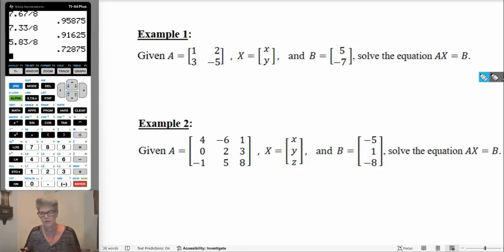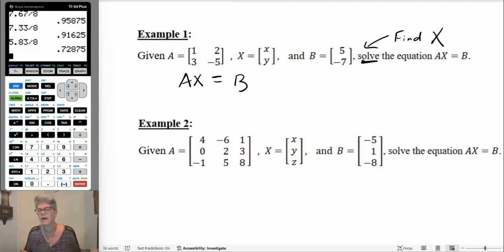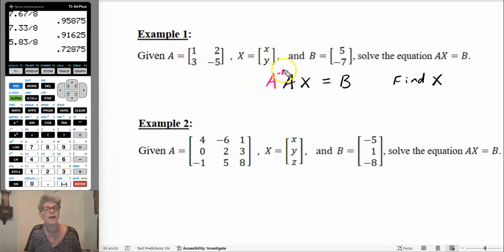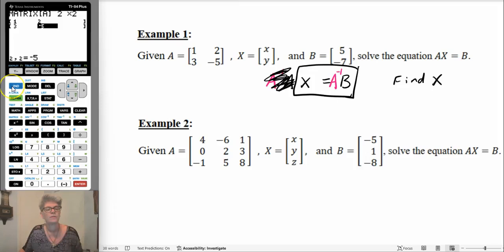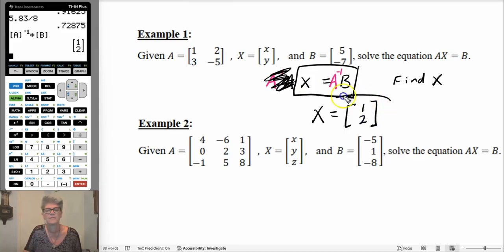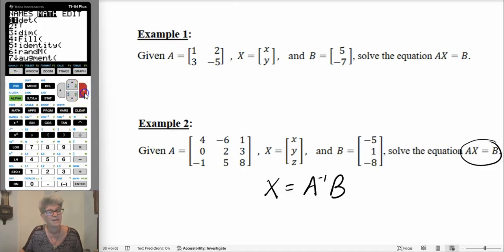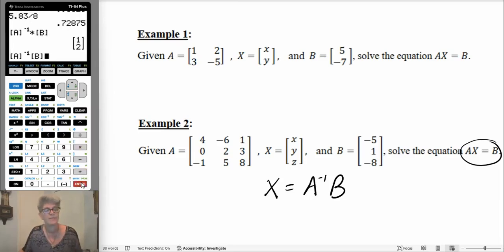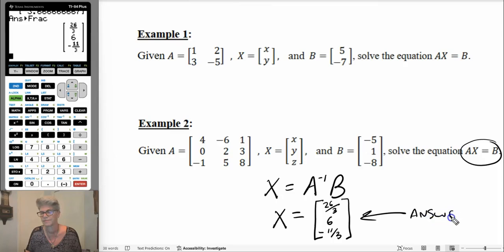How to use a TI-84 Plus with the Inverse Matrix Method to solve AX=B (Dr. Sooze)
We show how to use a TI-84 Plus calculator to solve the matrix equation AX=B using the Inverse Matrix Method.
The matrix A must have an inverse to use the method.